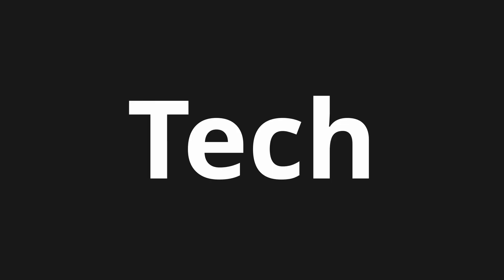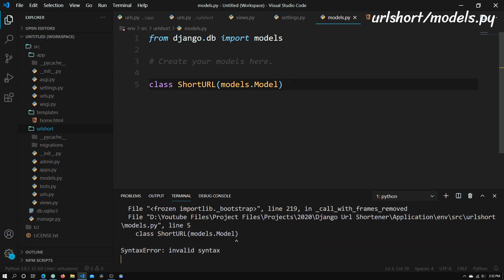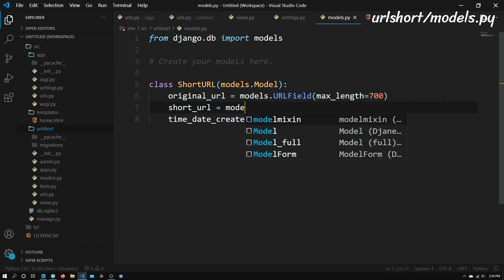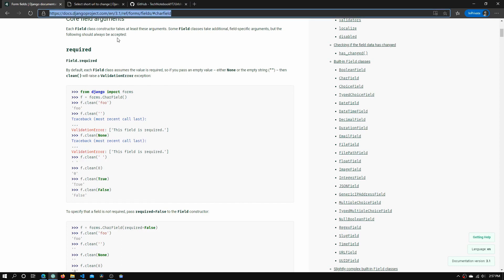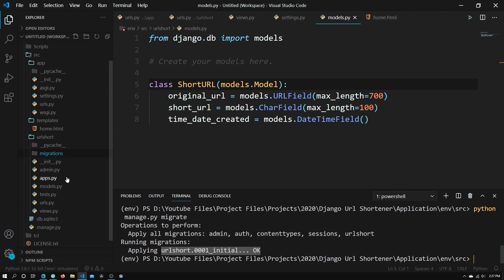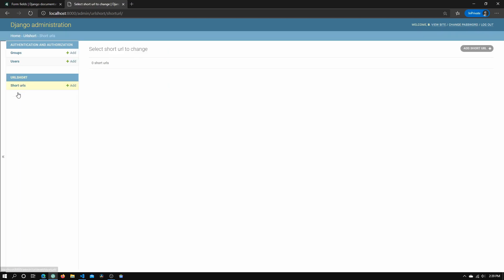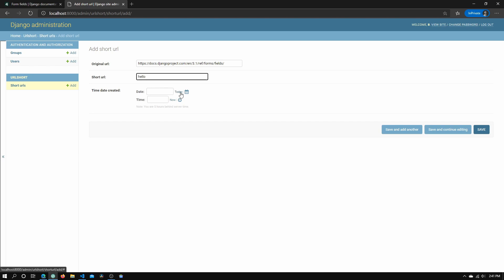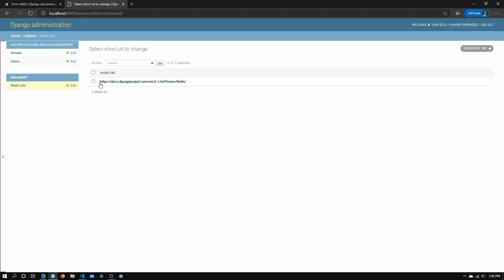Python Django URL Shortener - Creating Models and Setting Up Admin Page (PT. 4)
This is the fourth video in the Django URL Shortener Tutorial Series. In this video, we will be creating models, setting up the admin page, and creating our first ShortURL object